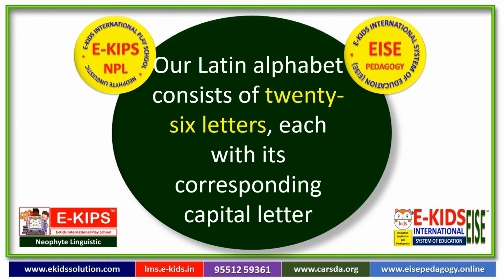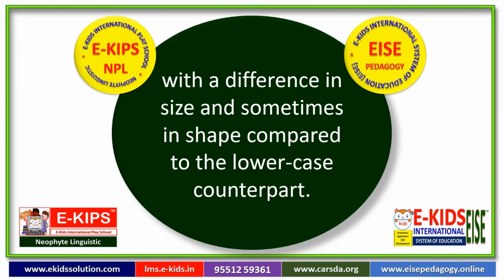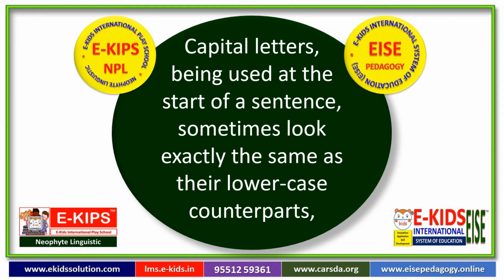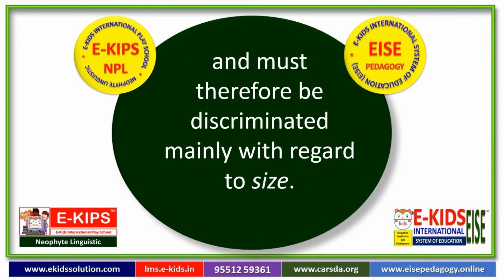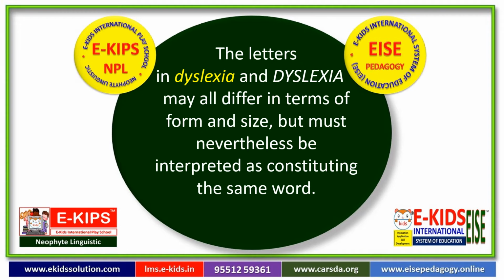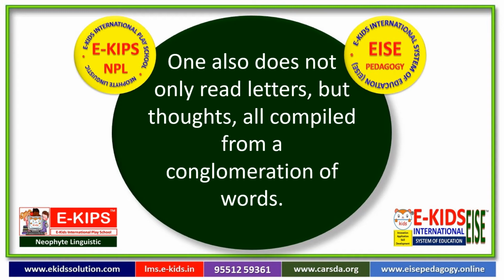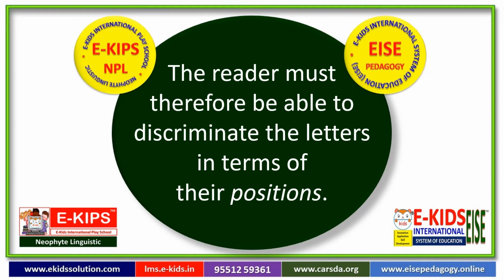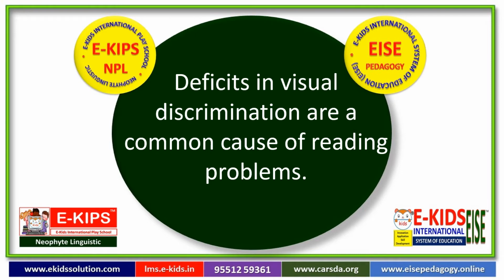E KIPS NPL PRS VD MODULE fs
E-KIPS NEOPHYTE LINGUISTIC - Pre Reading Skill Development Module -
Visual discrimination